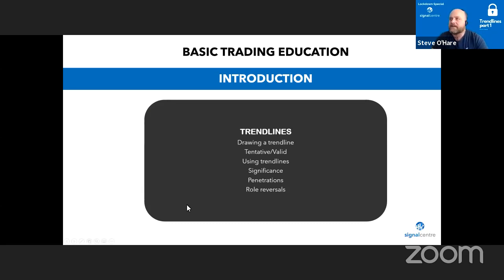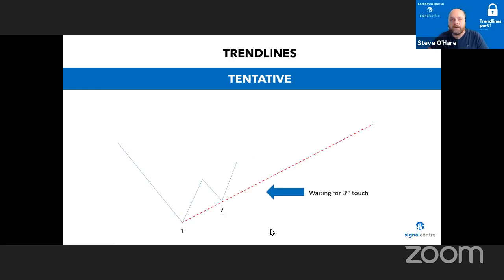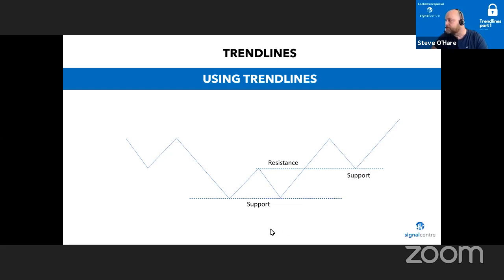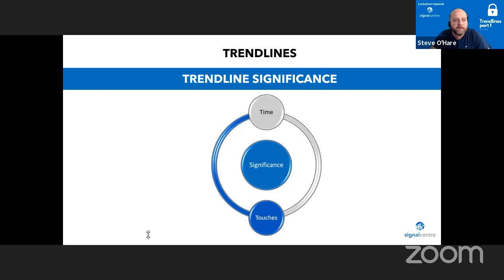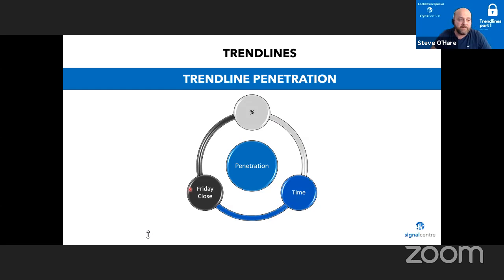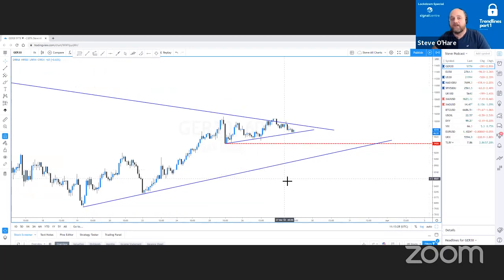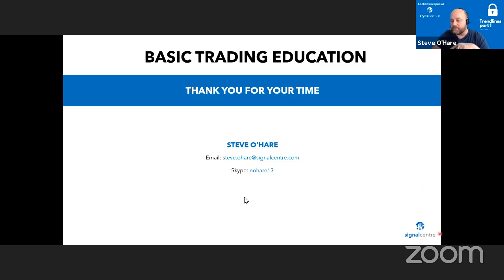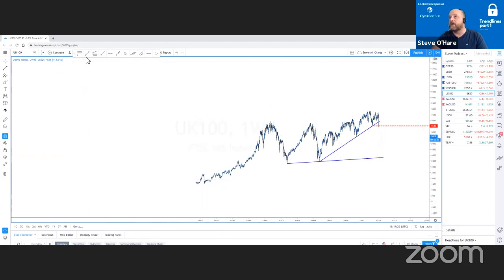Trendlines - Steve O'Hare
Signal Centre Director Steve O'Hare talks trendlines.

Steve’s trading career has spanned over 30 years’ starting on the Baltic Exchange trading commodities before moving on to LIFFE and the financial markets.